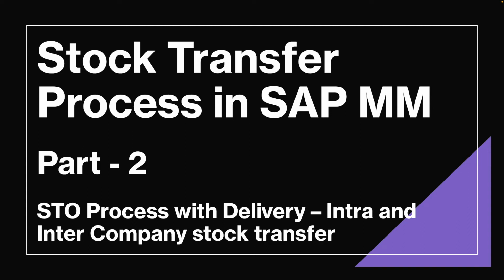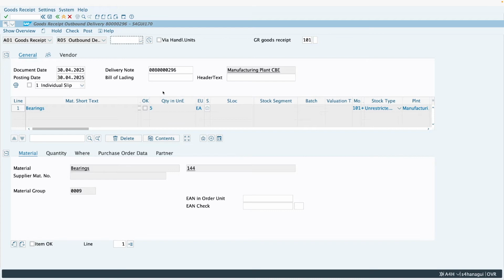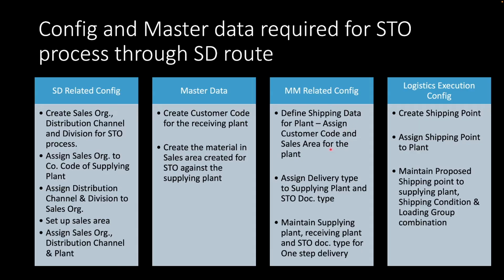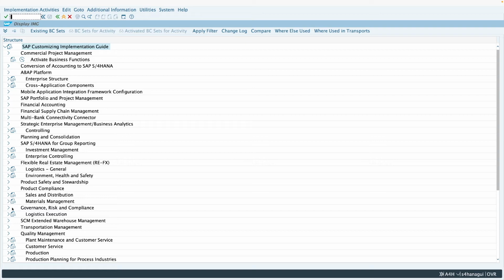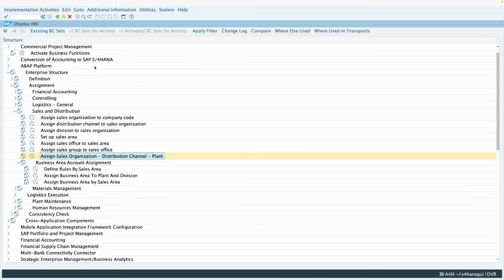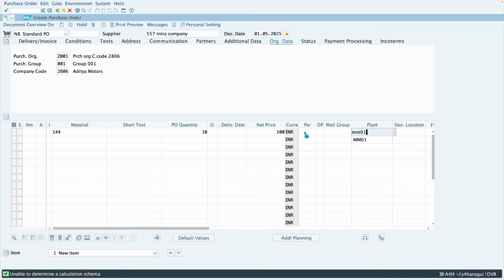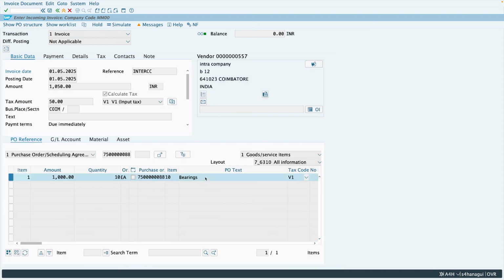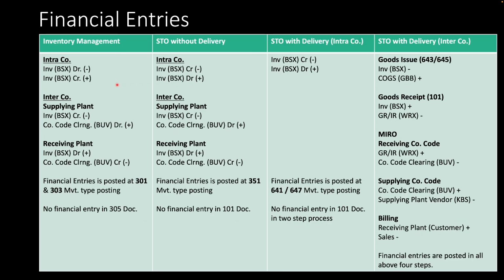Stock Transfer With Delivery in SAP MM - Intra and Inter Company STO | SAP MM-SD Integration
Stock Transfer Process With Delivery - Intra Company and Inter Company Process in SAP S4 HANA | Full End to End Cycle Demo in SAP with Step by Step Configurations

This video gives detailed explanation on STO process in SAP MM using Delivery method. In this video you will learn how material can be transferred from one plant to another using delivery route for Intra Company and Inter Company Stock transfer process.

We will discuss first what is a Intra Company code transfer process with following steps with Demo in SAP:

Create Stock Transport Order (T Code ME21N : Doc. type UB)
Create Delivery against STO (T Code VL10B : Doc. Type NL)
Post Goods Issue against Delivery (T Code VL02N : Mvt. type 641 for Two step and 647 for Single Step process)
Post Goods Receipt against outbound delivery (T Code MIGO: Mvt. type 101)

Next we will discuss the configuration behind the above process with following steps:

Create Sales area (Sales Org., Distribution Channel & Division) against Supplying Plant
Create Customer Code for Receiving Plant and extend to above sales area
Create / Extend material code to Sales area of Supplying plant and for purchasing for Receiving Plant
Assign shipping data to Plant
Assign Delivery type to STO doc. type
Assign One step procedure to Supplying and Receiving Plant

We will discuss the Inter Company stock transfer process with Demo in SAP with following Steps:

Create Stock Transport Order (T Code ME21N : Doc. type NB)
Create Delivery against STO (T Code VL10B : Doc. Type NLCC)
Post Goods Issue against Delivery (T Code VL02N : Mvt. type 643 for Two step and 645 for Single Step process)
Create Billing Doc. against Delivery (T Code VF01 : Doc. type IV)
Process Supplier Invoice (T Code MIRO)

We will also discuss the financial entries posted in Intra and Inter Co. Code transfer process with detailed Demo in SAP.

Happy Learning!!

00:00 Introduction
01:10 Intra Company STO with Delivery - Business Process
04:01 Intra Company STO with Delivery - Demo in SAP - Two Steps
14:35 Configuration for STO process with Delivery
30:12 Intra Company STO with Delivery - Demo in SAP - Single Step
35:51 SD Configurations Related to STO Process with Delivery
39:29 Inter Company STO with Delivery - Business Process
45:00 Inter Company STO with Delivery - Demo in SAP - Two Steps
01:00:07 Inter Company STO with Delivery - Demo in SAP - Single Step
01:04:31 Conclusion